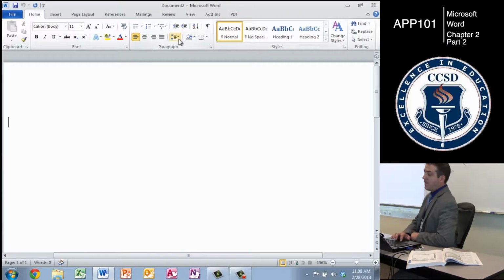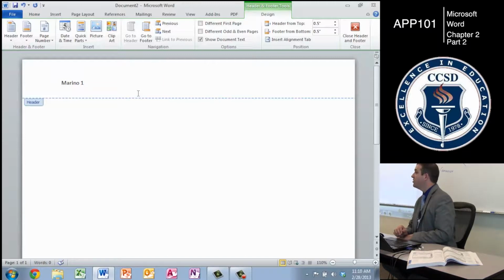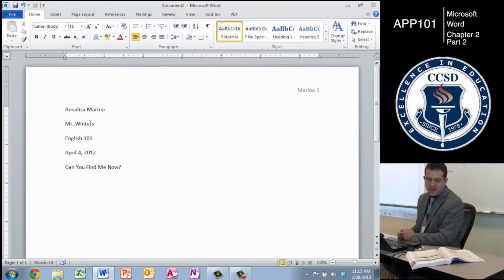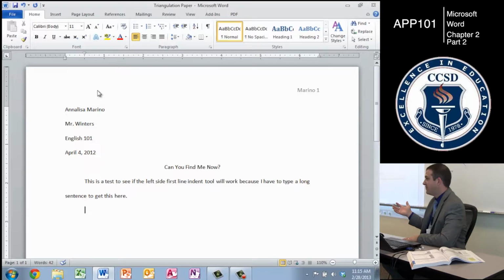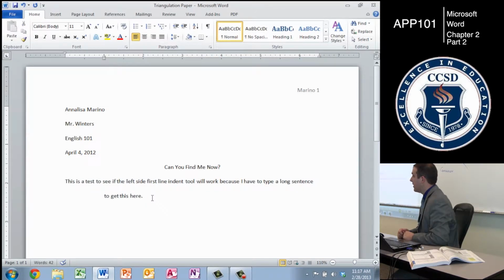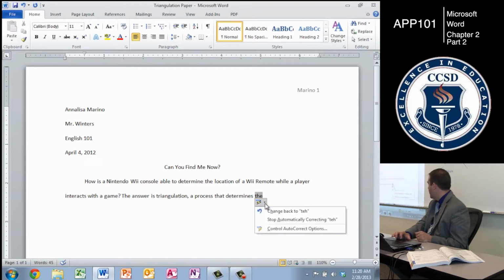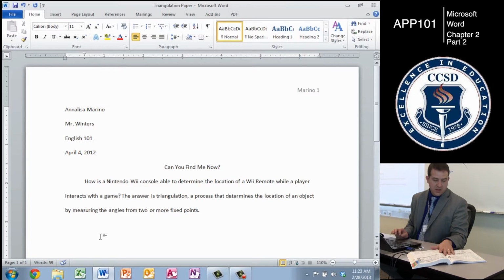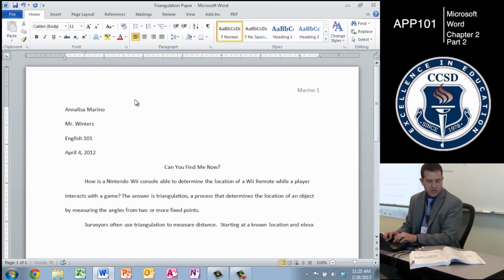APP101 - Word Chapter 2 - Part 2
This video is about Word Chapter 2 - How to Create a Research Paper